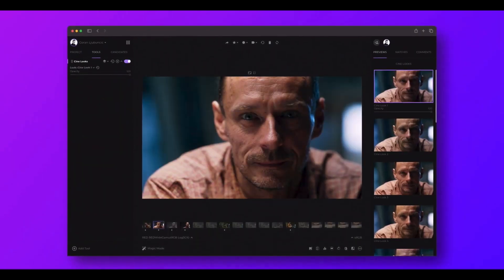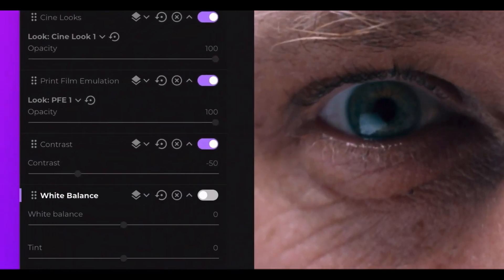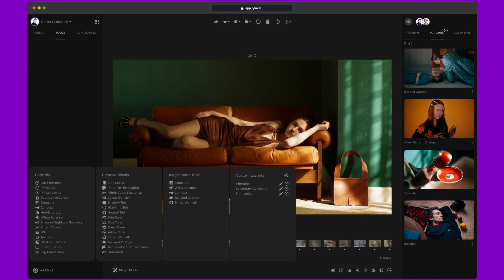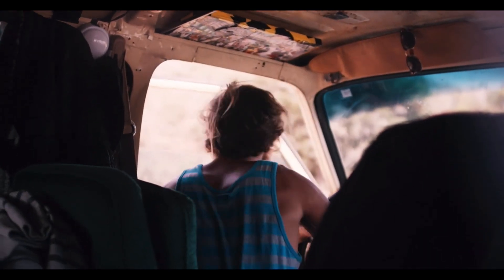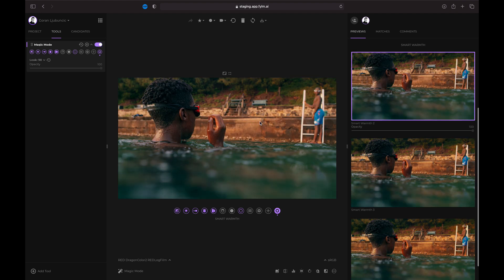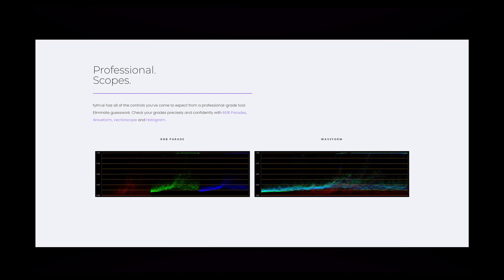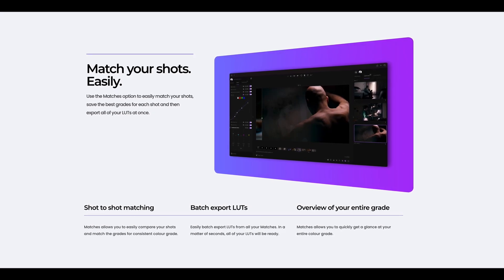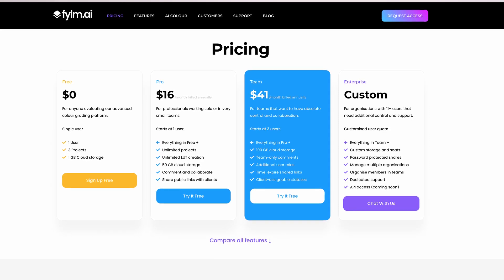fylm.ai – Advanced Color Grading in the Cloud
From the creators of Lutify.me comes another online-only tool to tackle your color correction needs while offering remote collaboration and even some magic, namely Magic Mode. We had the opportunity to talk to Goran Ljubuncic from fylm.ai about their latest product.

0:00​ - Jump to Chapters
0:48 - What is fylm.ai?
2:04 - How does it work?
2:54 - Is the Tool up to the latest Color Grading Standards?
4:37 - Magic Tool
6:08 - Who is this Tool aimed at?
7:35 - What does the "AI" come from?
9:02 - What's the Current Situation of Development?
10:10 - Pricing
11:13 - Date of Final Release